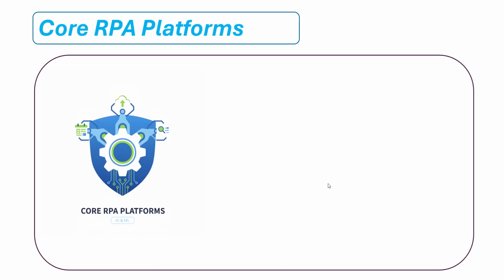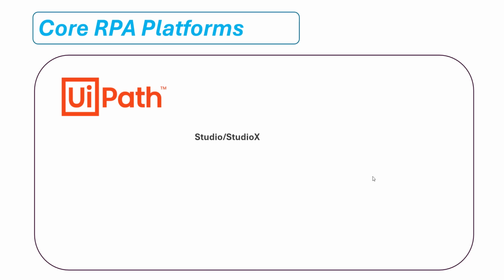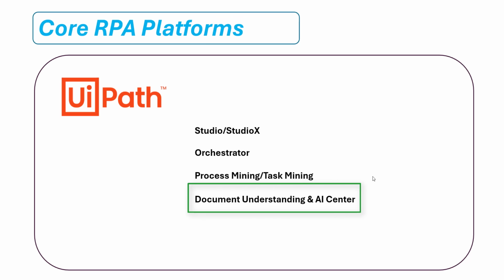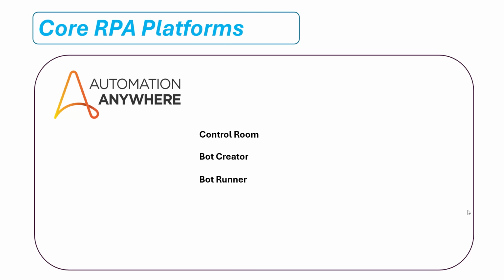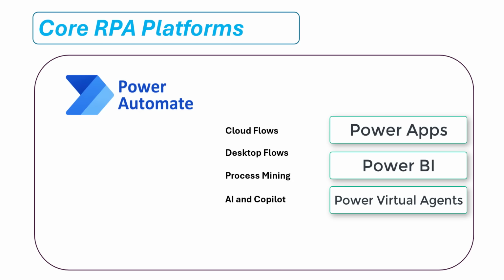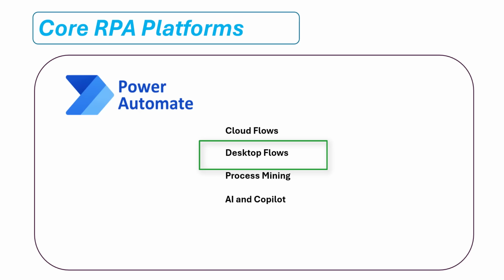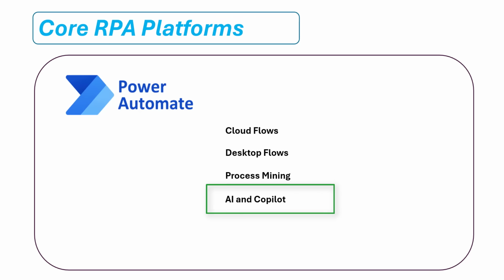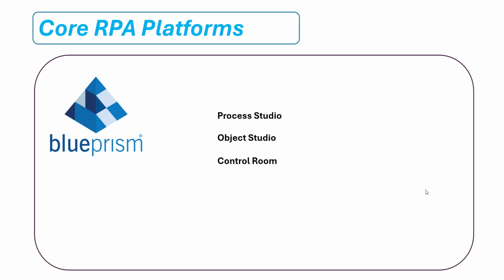RPA Solution Architect || Core RPA Platforms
00:00 Core RPA Platforms

🔔Our Best 5 courses on Power Automate Cloud , Power Automate Desktop & PL 500 Certification are now available in Udemy & Udemy Business. Grab the golden Opportunity, to learn and become master in Microsoft Power Automate Desktop with 40 hours course content + 4 Live Projects, 100+ Downloadable Desktop flows ,

Title : Become RPA Master in MS Power Automate Desktop

Title : RPA : Microsoft Power Automate Desktop - Zero to Expert : 2